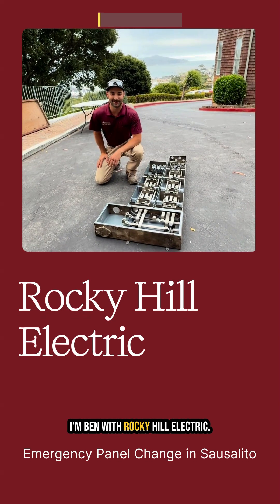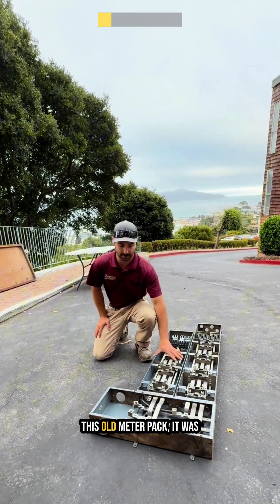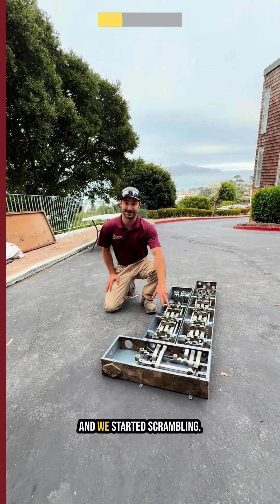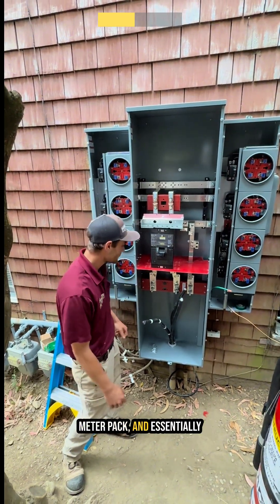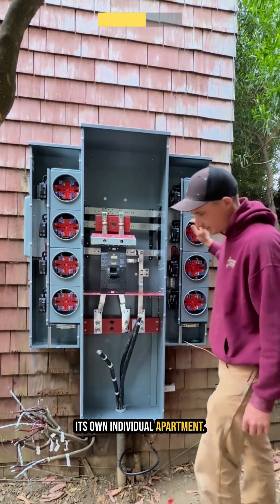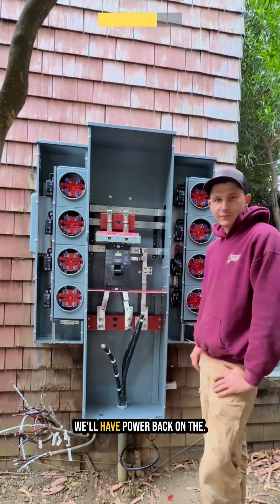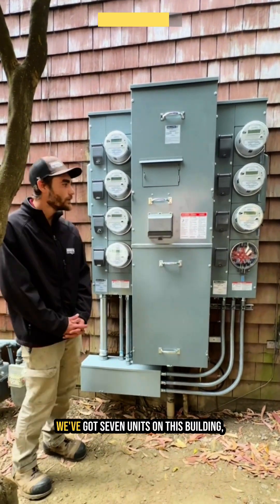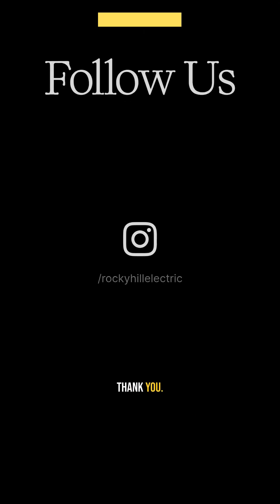Rocky Hill Electric - Sausalito - Zinsco Panel Replacement: Why You Can’t Wait (BG Music)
Modern electrical panel upgrades save lives:
In this video, you’ll see how Rocky Hill Electric swapped out an unsafe Zinsco panel in a Sausalito apartment building for a modern, code-compliant system, restoring power overnight and giving tenants peace of mind.

What went down and how the problem was solved:
1. The original meter pack (from ~1963) failed, causing intermittent outages
2. PG&E de-energized the building
3. Rocky Hill coordinated parts, manpower, and permits to install a new Schneider Electric meter pack
4. The old Zinsco panel was replaced
5. The new new Schneider Electric meter pack was installed
6. Power was restored, with final touchups + inspection

🛑 Why replacing Zinsco panels is critical:
Old Zinsco panels are notorious for circuit breakers that fail to trip, aluminum bus bars that corrode or overheat, and breakers that melt/fuse to the bus bar, meaning the panel can’t interrupt dangerous overloads.
Many insurers and inspectors view Zinsco panels as a fire risk and may refuse coverage or demand replacement.
Upgrading to a modern panel ensures safer load handling (EVs, HVAC, modern appliances), reliable breakers, code compliance, and lower liability risk.

If you suspect your home or building still has a Zinsco panel, don’t wait.